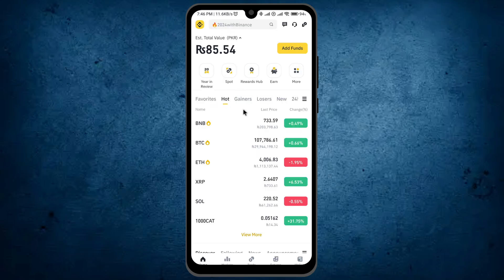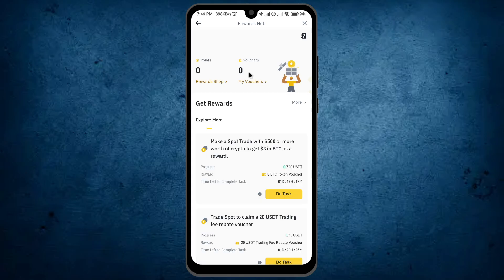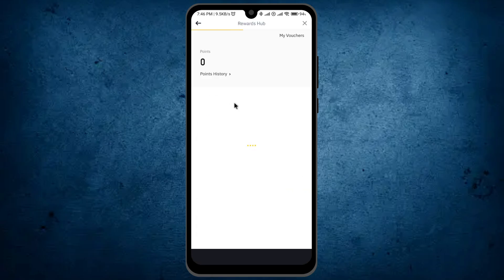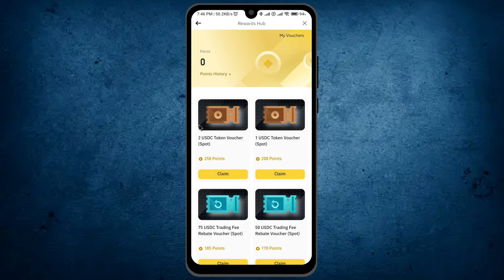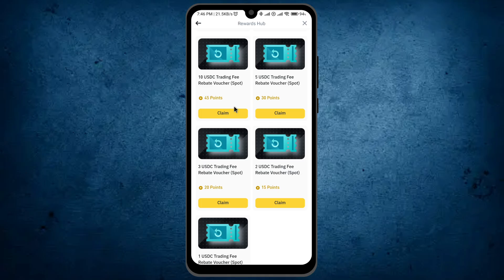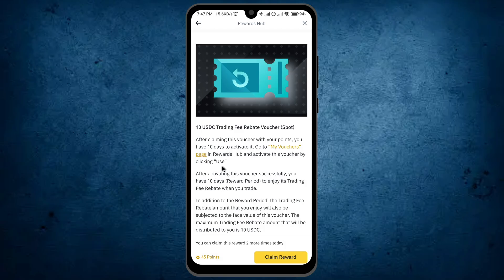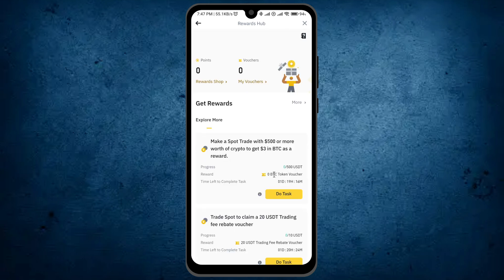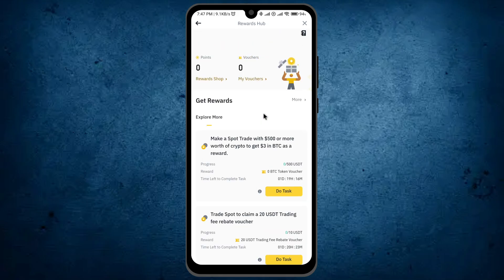How to Use Binance Reward Hub (quick & simple)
How to Use Binance Reward Hub.
Welcome to this Binance tutorial. Learn everything you need to know about Binance Reward Hub in this easy-to-follow guide. Find out how to use Binance Reward Hub to claim rewards, bonuses, and more. Maximize your experience by understanding Binance Reward Hub features in detail. From earning points to redeeming exclusive offers, this tutorial covers it all. Start leveraging Binance Reward Hub to unlock hidden benefits. Watch now to elevate your crypto journey!